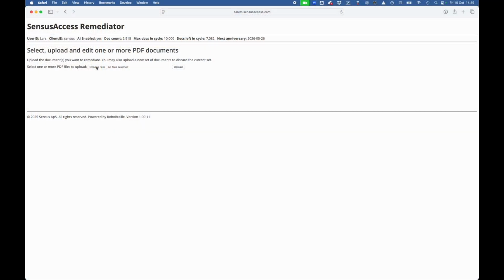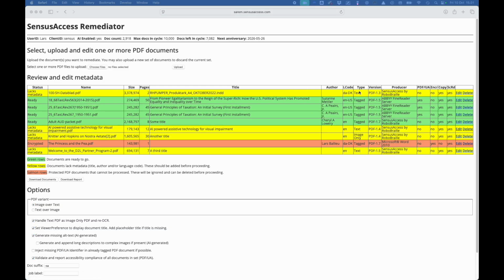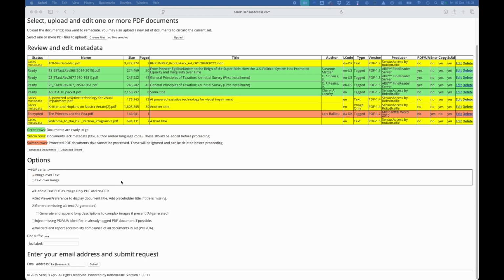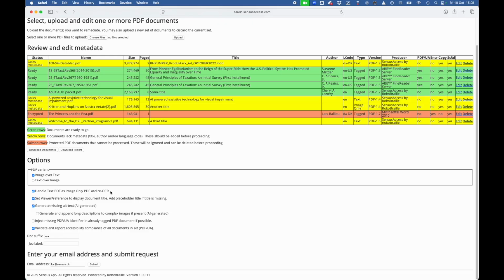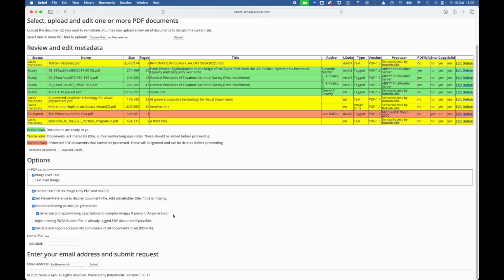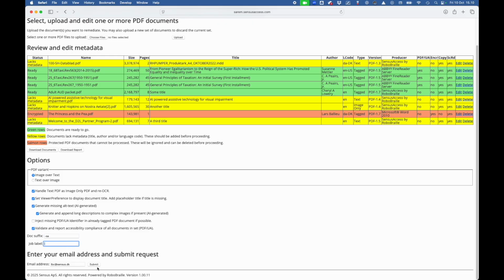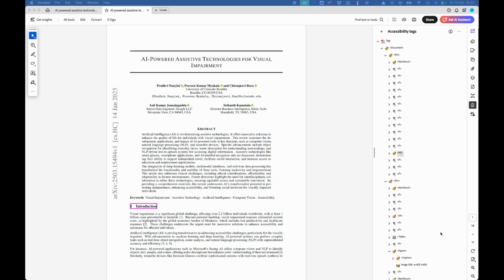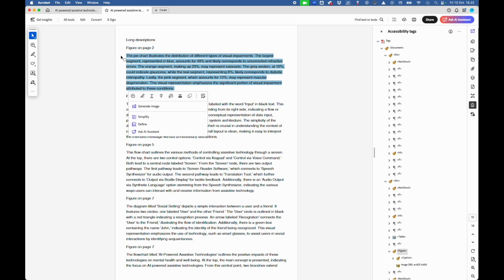SensusAccess Remediator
SensusAccess Remediator is a fast and efficient way to bring your PDF documents closer to full accessibility and compliance with WCAG and PDF/UA standards.

The solution is designed for organisations, departments, and professionals who need to ensure accessible and compliant documents—such as marketing teams, archivists, librarians, HR professionals, and many others.